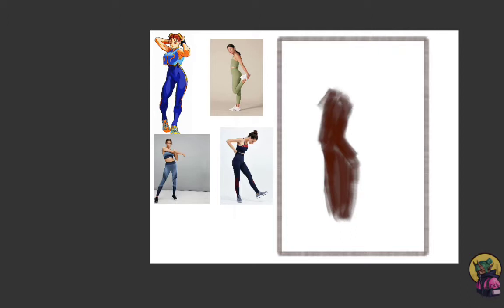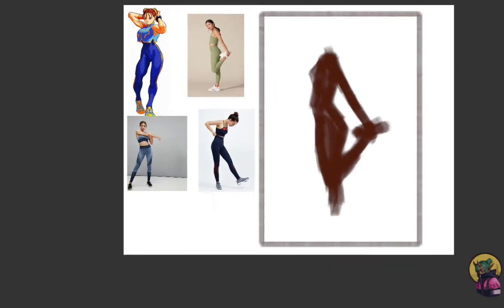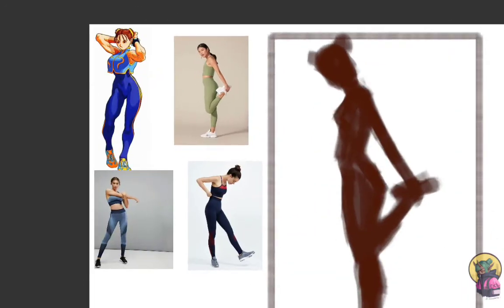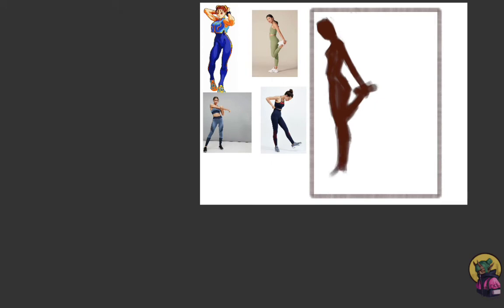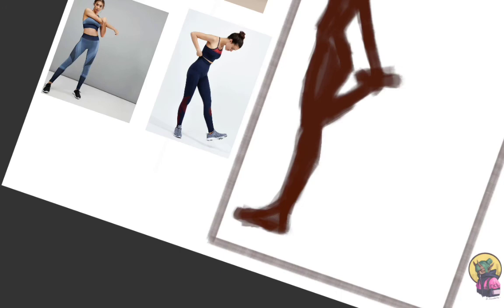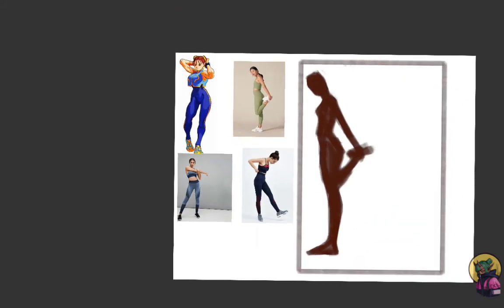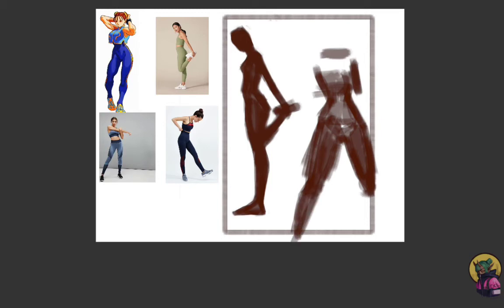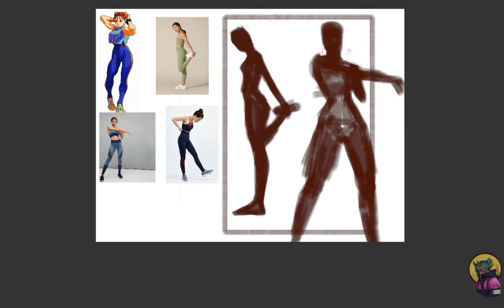Chun LI drawing demo part 1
hi guys, I just wanted to do this demo of Chun LI while using reference. This is going to be a multiple part drawing broken into a few videos, my hopes is that this demo helps someone with learning how to use reference or even inspires someone to try character art.